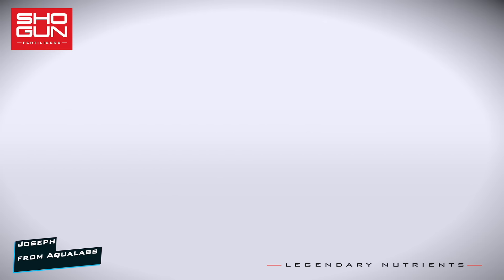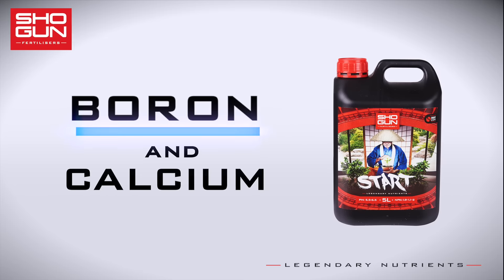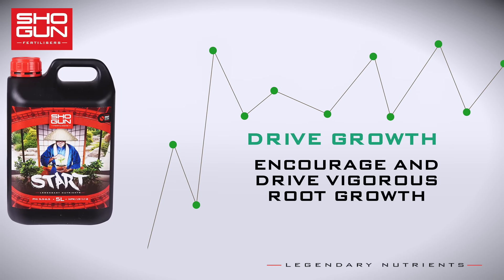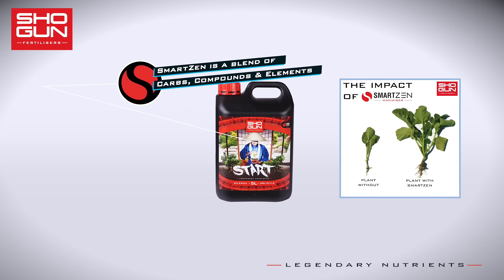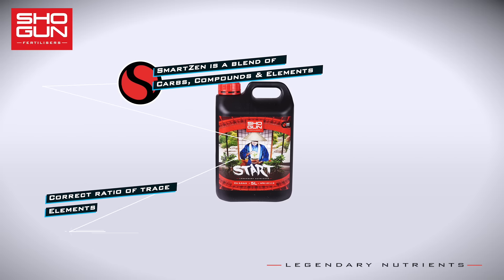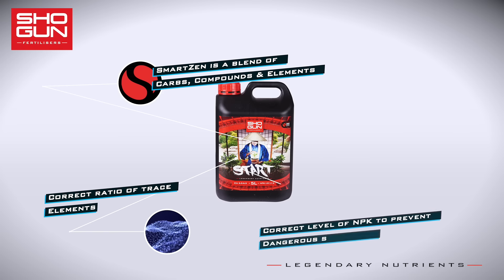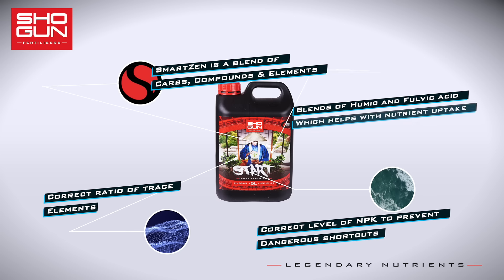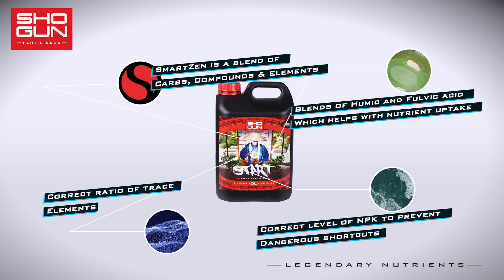Ingredients Breakdown SHOGUN Start - A Young Plant Nutrient